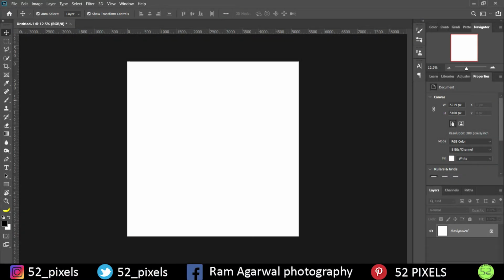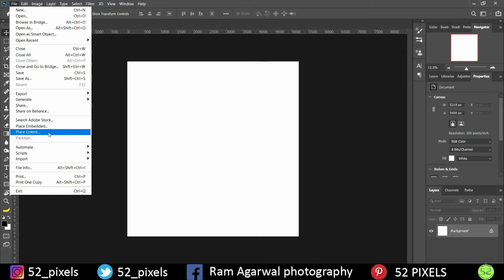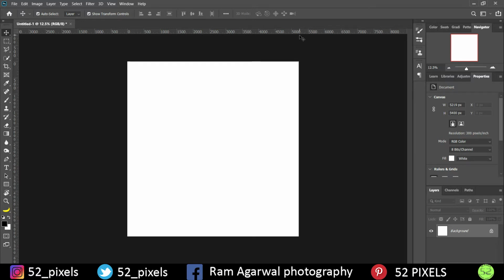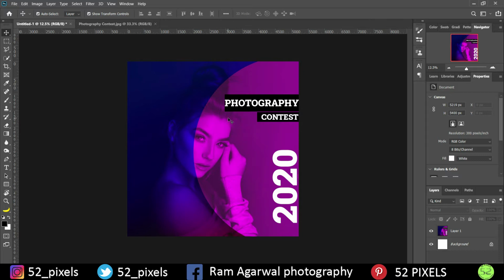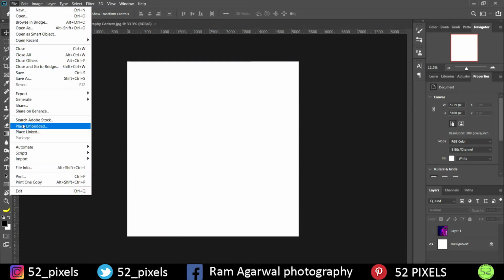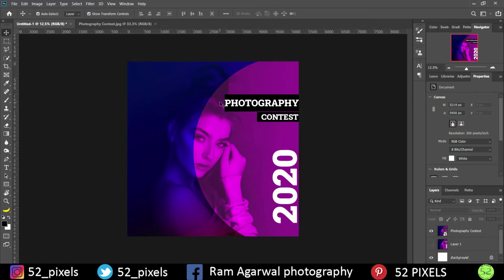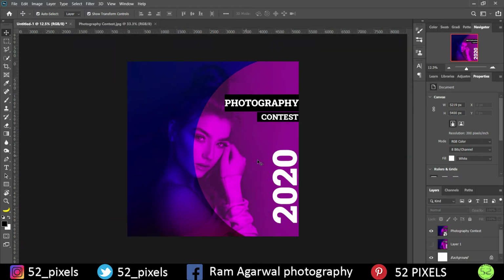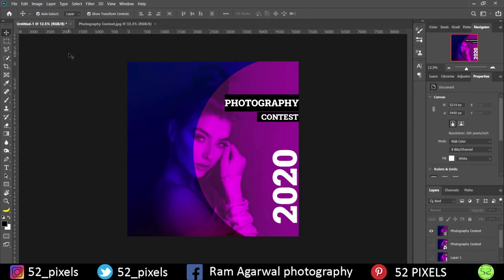Adobe Photoshop-Tutorial 140(Difference between Place Embedded/Place Linked/Open)🔥🔥🔥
Learn what is the difference between the 3 different importing styles in Photoshop. Hi guys, in this tutorial we are going to learn what is the difference between the three import styles provided to us by Photoshop which are known as Open, Place Embedded and Place Linked. We are going to see the pros and cons of each of these so that you have a better understanding of all three using Adobe Photoshop CC 2020. 🔥🔥🔥